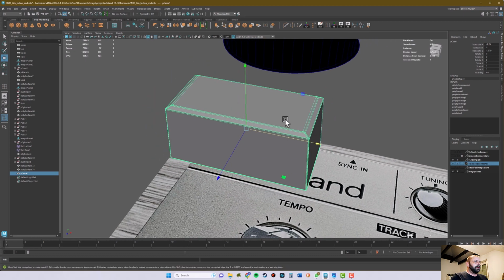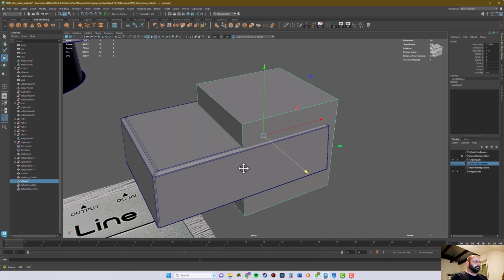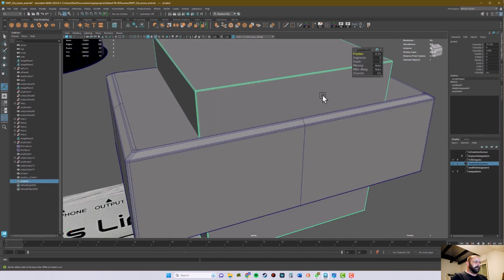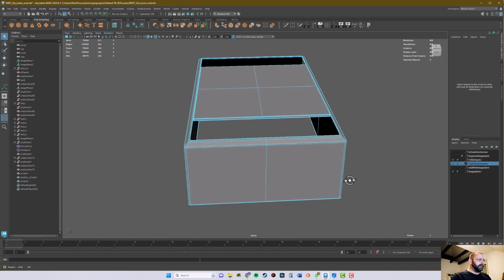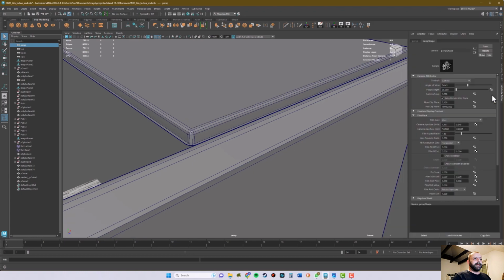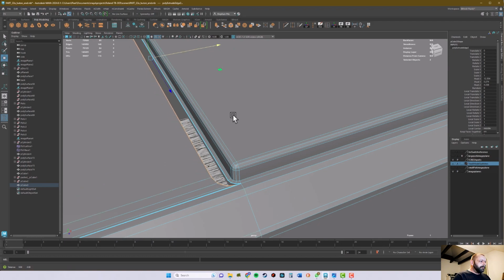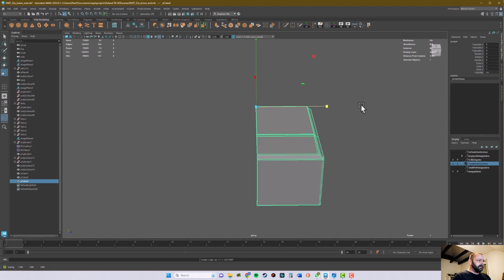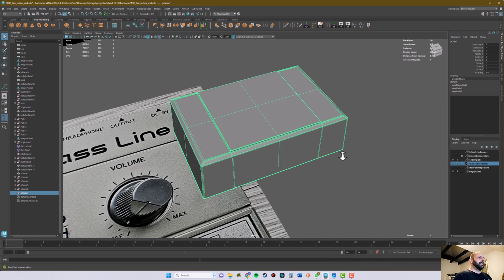Roland TB-303 - Modeling Tutorial in Maya - PART 23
Part 23 - finish TAP button